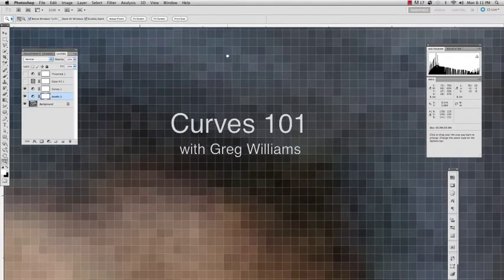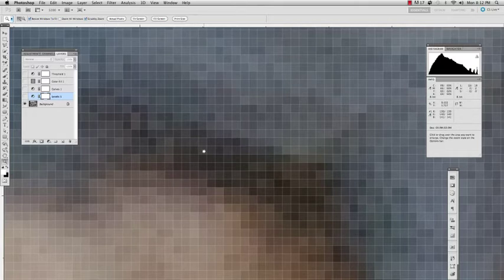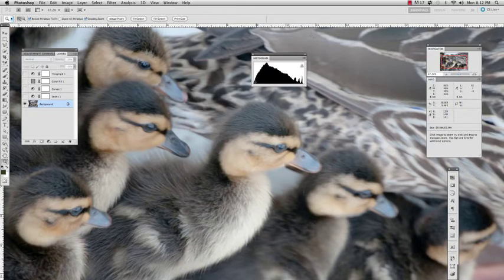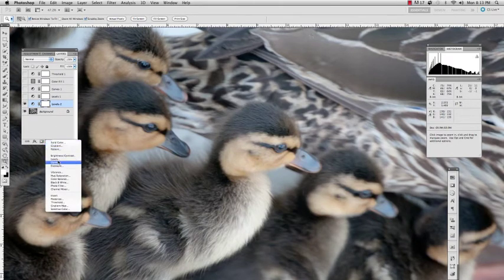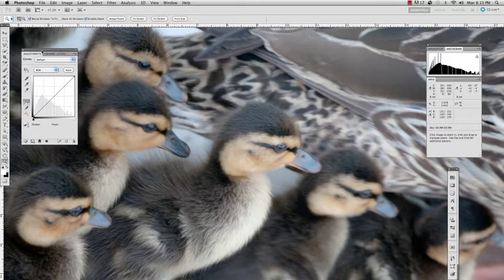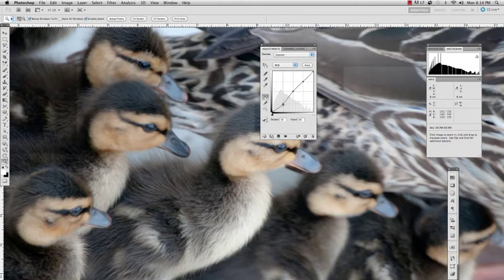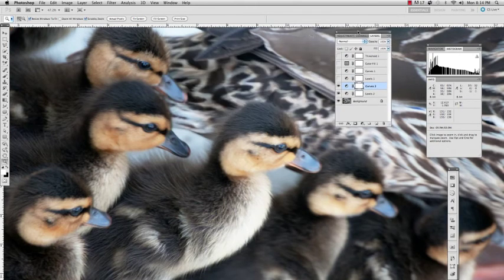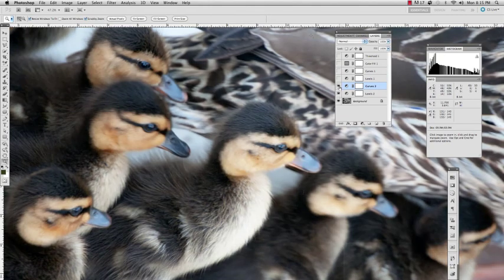Curves 101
A very brief introduction to using Curves in PhotoShop to adjust mid-tone contrast.